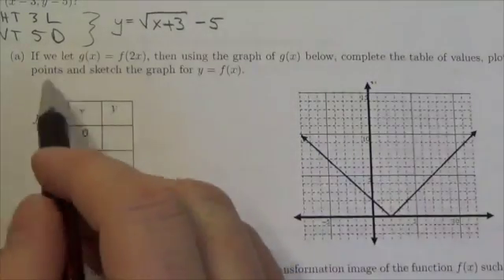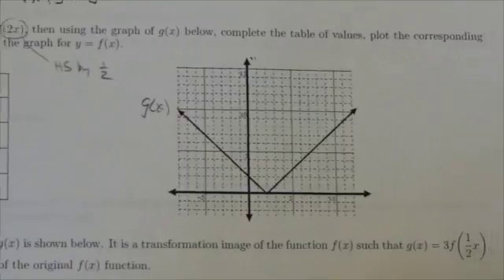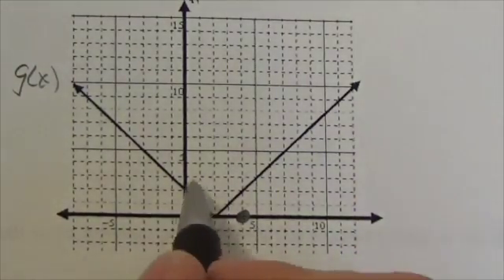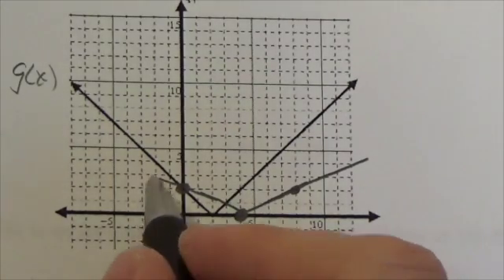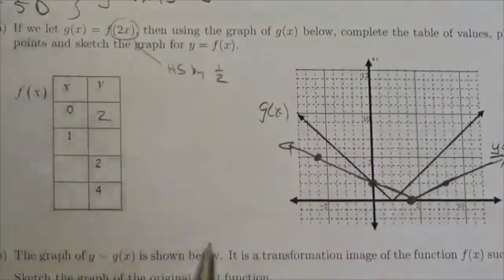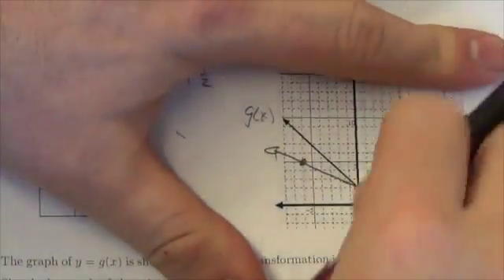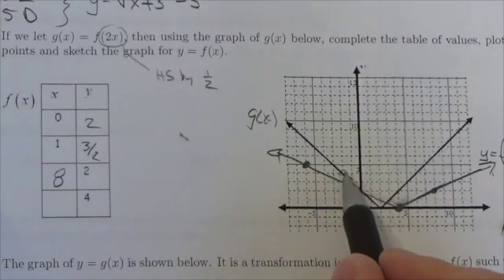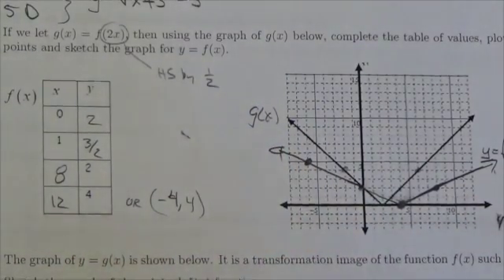Math 30-1 Transformations Review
This video is about identifying the coordinates of the points in a function given the graph of its transformation.